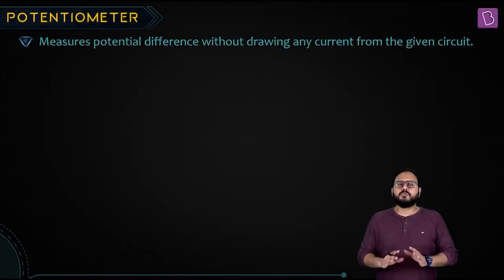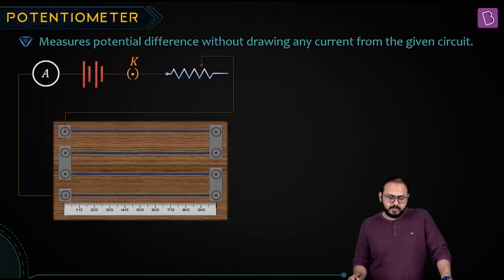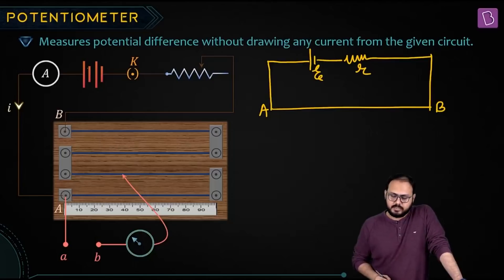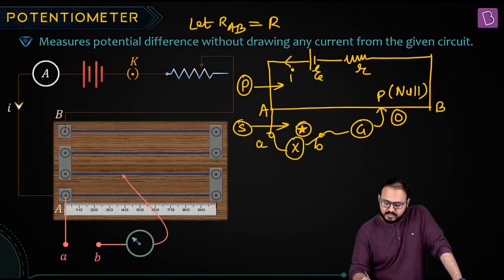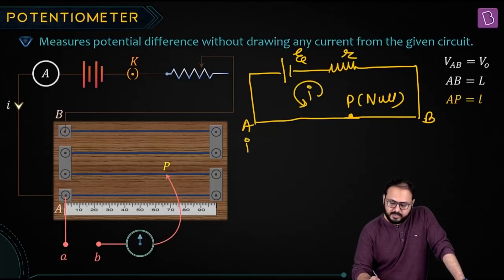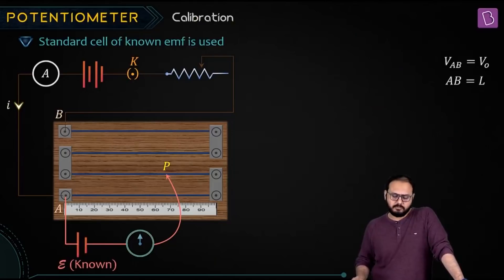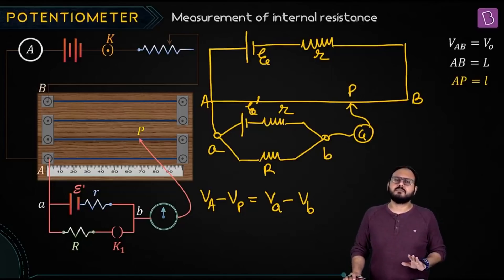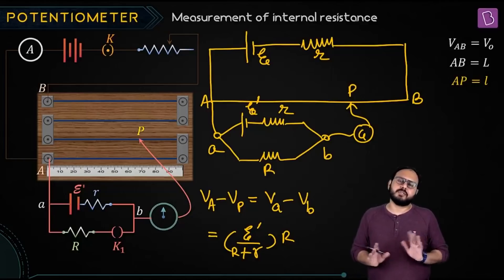Concept of the day | Potentiometer | Class 12 Physics | JEE 2023 l Apurva Sir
🚀✍️ Download Chapter-wise Session Notes, FREE DPPs & Chapter Test PDFs Now⬇️
✅ JEE Ranker's Batch Relevant for Class: 12th Chapter
Electric Current and Electrical Networks
Pre-requisites: Current, Resistance, Voltage

A potentiometer is defined as a 3 terminal variable resistor in which the resistance is manually varied to control the flow of electric current. A potentiometer acts as an adjustable voltage divider. After watching this video you will have a better understanding of the potentiometer. Keep Learning!